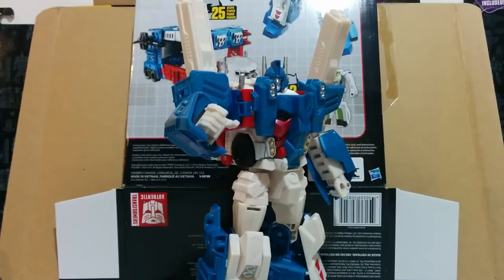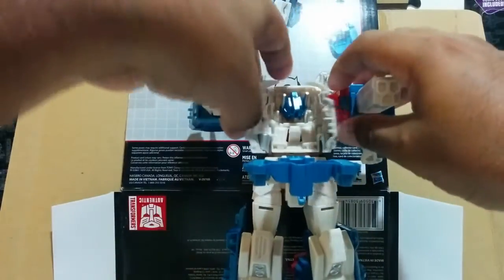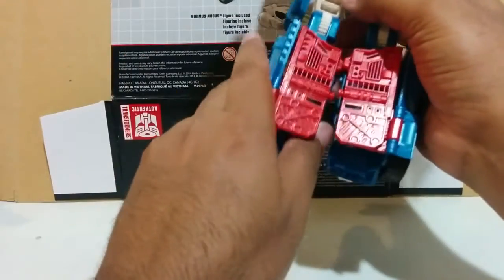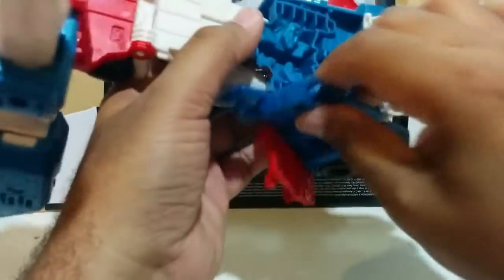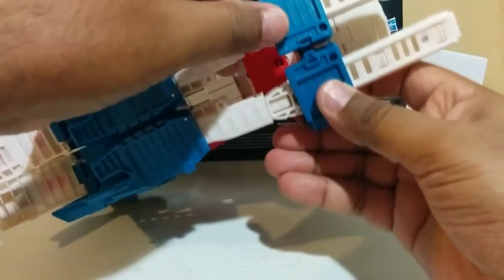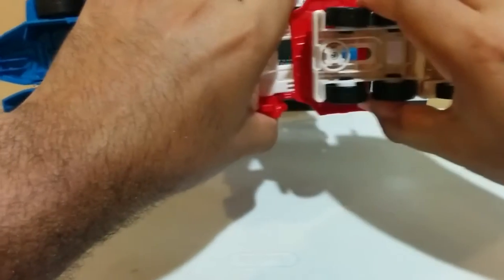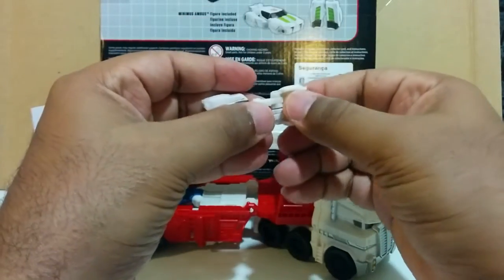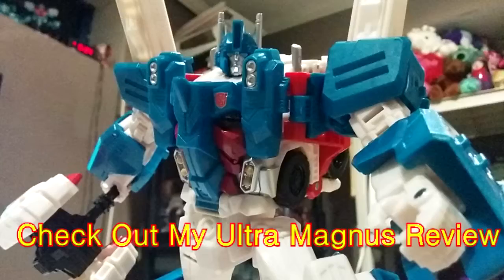S3 Ultra Magnus - Transformers Combiner Wars (Prime Wars) Leader Class Figure Transformation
This video highlights the transformation instructions of Leader Class Ultra Magnus From the Transformers Generations Combiner Wars (Prime Wars) Figure.

The box says 25 steps, but I didn't count.